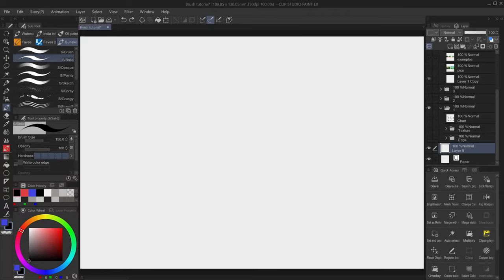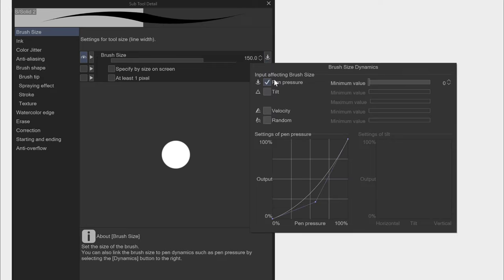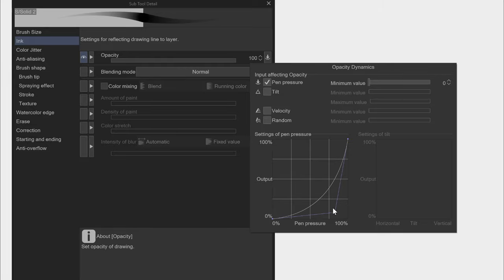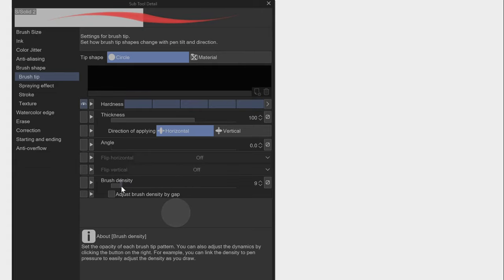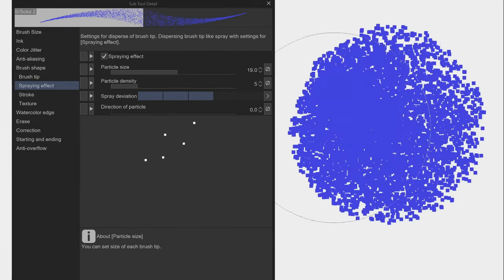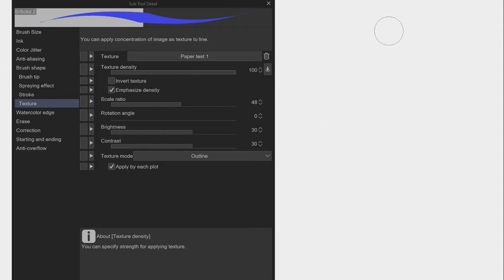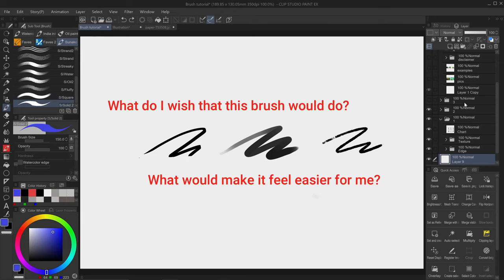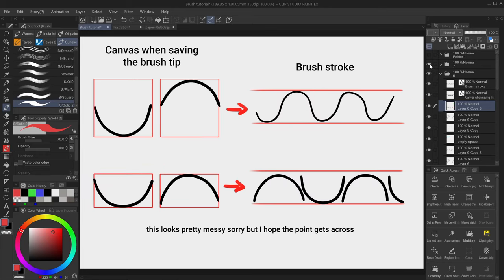Tutorial: How To Make Custom Brushes (In Clip Studio Paint!)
In this Clip Studio Paint tutorial I explain the brush settings, how to make custom brush shapes and textures, as well as advice for designing brushes in general. I also share some tips for making special brushes, such as grass and leaf foliage brushes for backgrounds.

Most of my art is made using these, in combination with CSP's default airbrush and blur.

00:00 - Intro
00:16 - Menu
02:07 - Importing brushes
02:50 - Brush settings 1
10:55 - Making a custom square brush tip
13:16 - Brush settings 2
14:50 - Making a custom texture
18:22 - Stabilization & other settings
18:55 - How to design a brush
21:32 - Special brushes
25:31 - Ending